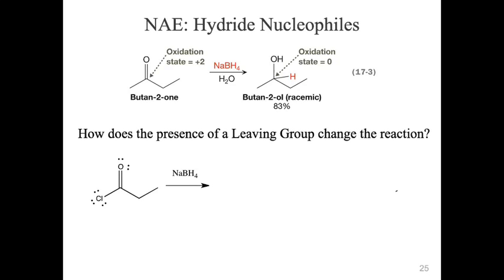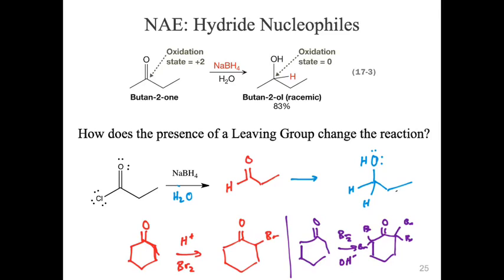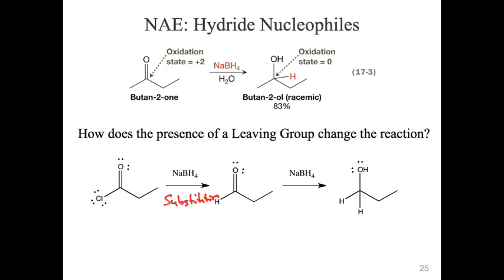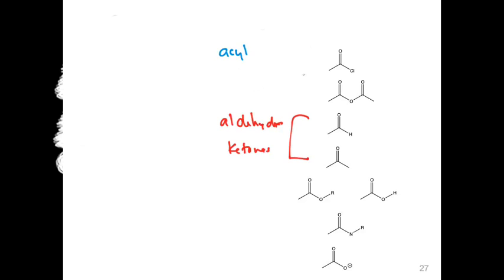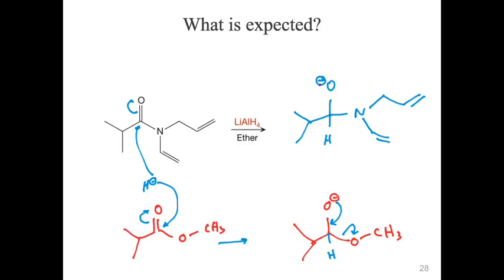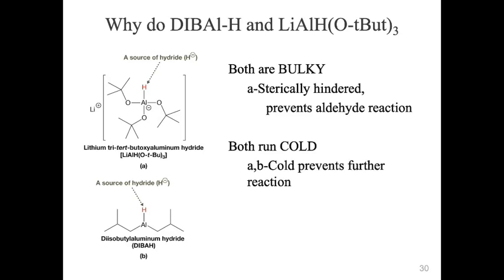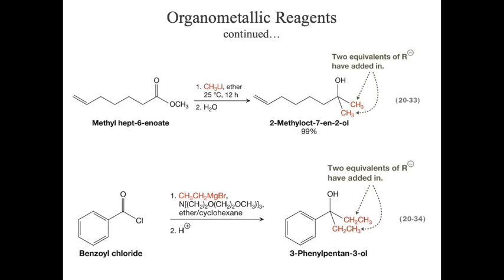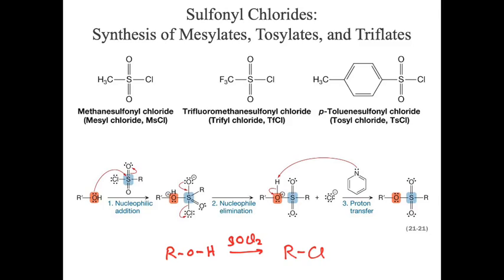FA19 CHM236 wk11b NucAddHC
Hydride and carbon nucleophiles in nuc add/elimination